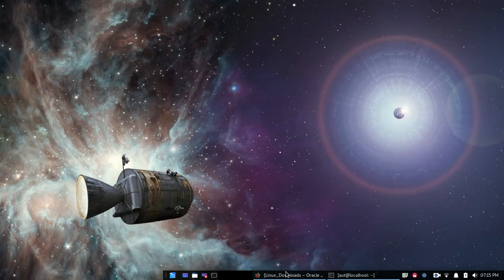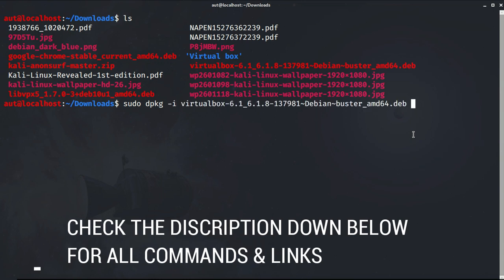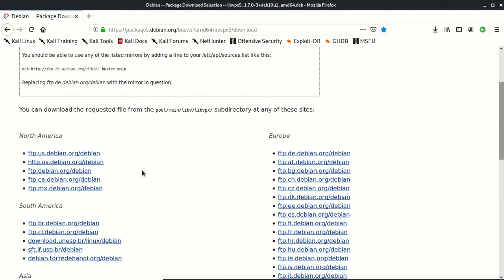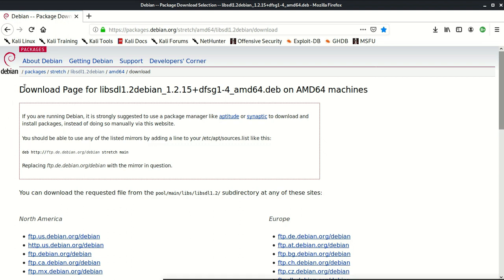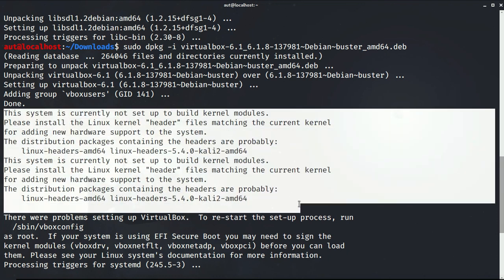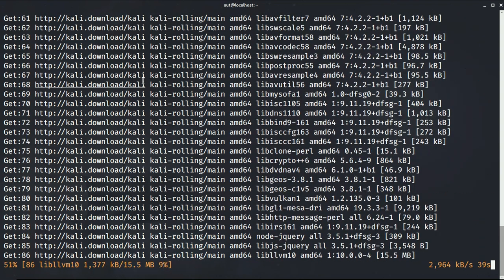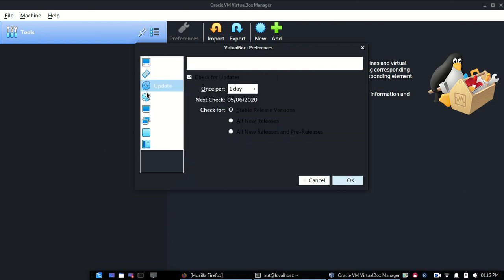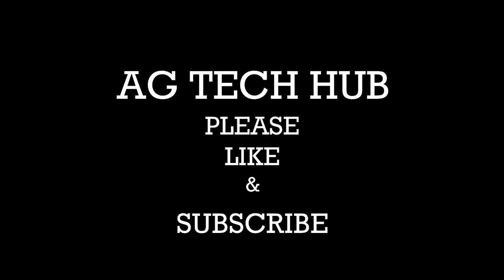How to install Virtual Box on Kali Linux 2020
In this tutorial I will show you how to install virtual box on kali linux system
Step 2: After downloading VirtualBox to your computer, open Terminal by pressing CTRL + Alt + T together.
Step 3: Run "cd Downloads" command in Terminal.
Step 4: Run "dpkg -i FileName.deb" command in Terminal to start to install the package
Step 5: If you get the following dependent packages error while installing VBox, you need to download the necessary packages.

Step 6: Install the packages with the DEB extension you downloaded in the same way with DPKG command.
Step 7: After installing both packages, try installing VirtualBox again. This time, you will get the following error;
This system is currently not set up to build kernel modules.
Please install the Linux kernel "header" files matching the current kernel for adding new hardware support to the system.
Run cmd : ''apt update -y && apt upgrade -y && apt dist-upgrade''

Step 8:You also need to install Linux Kernel files. After running above command in Terminal.
run following cmd to install Linux Kernel file
''sudo apt-get install dkms build-essential''
After successfully installing the latest version of VirtualBox on your Kali system, do not forget to install the Extension Pack package for guest machines!

Download deleted videos